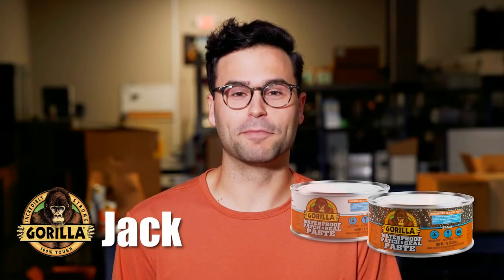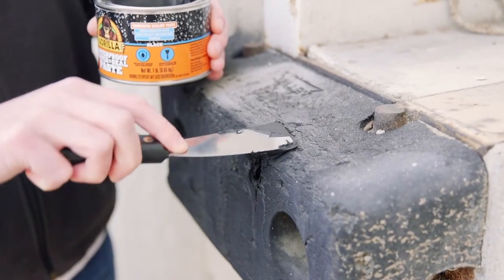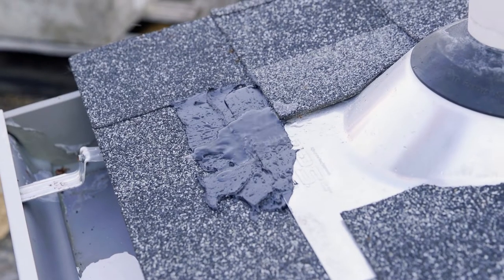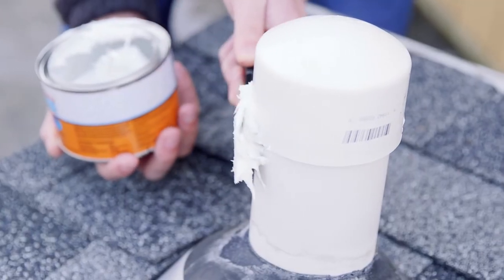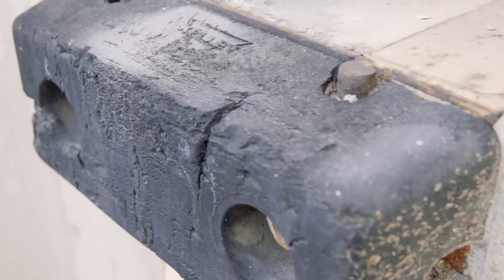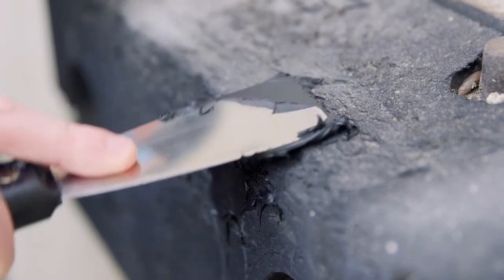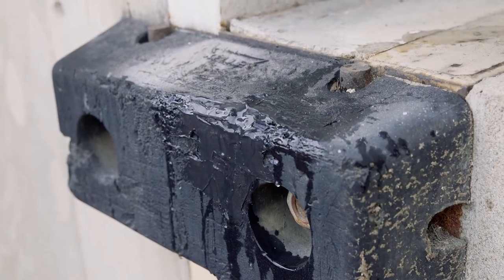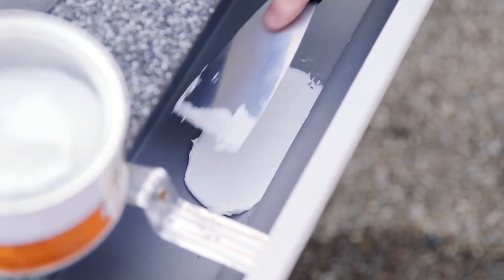Gorilla Waterproof Patch and Seal Paste